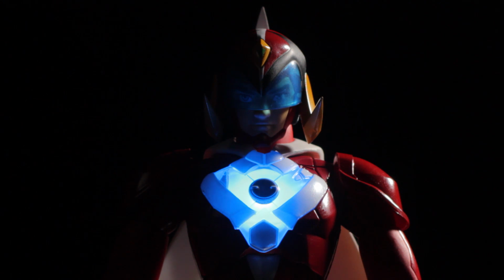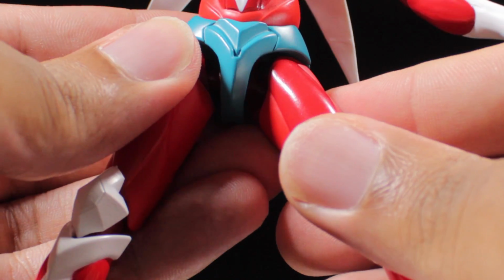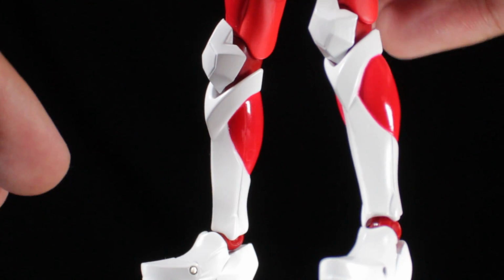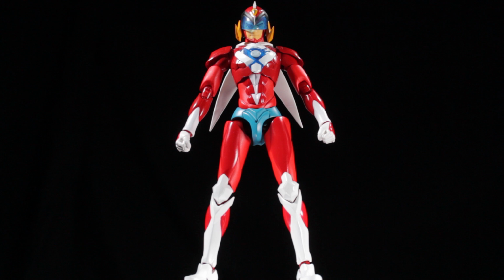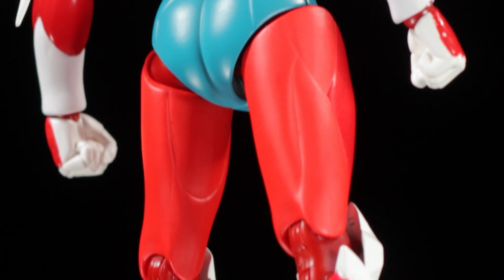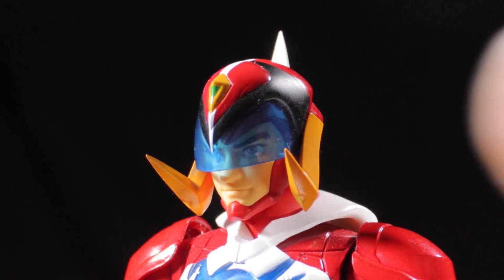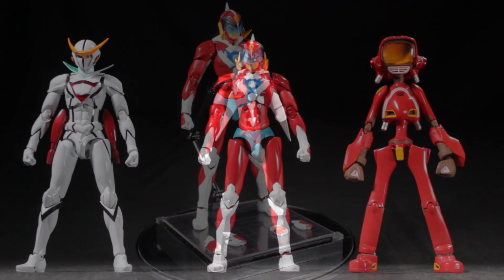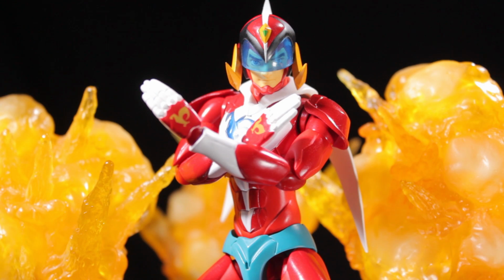Sentinel Tatsunoko Heroes Fighting Gear Hurricane Polimar(Polymar) Review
Sentinel Tatsunoko Heroes Fighting Gear Hurricane Polimar! Hurricane Polymar is a great release in the Fighting Gear line. Hurricane Polymar has a fantastic sculpt, fantastic paint applications, good accessories, and fantastic; yet good articulation. This is a fantastic figure, but he does have some issues. I would recommend picking him up on sale.